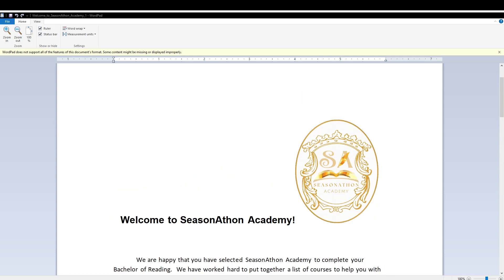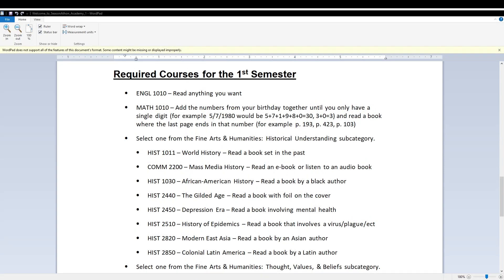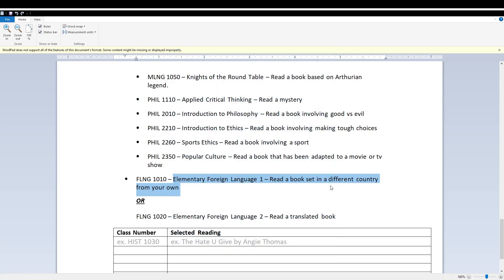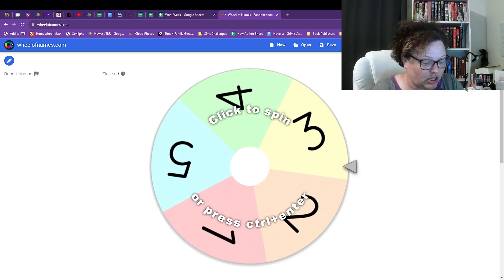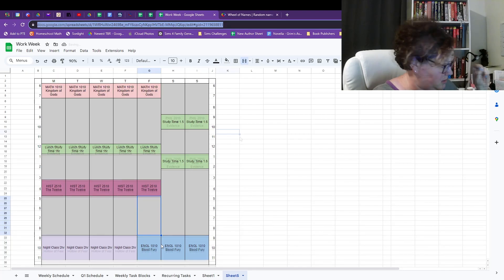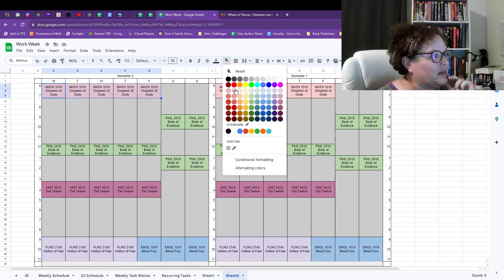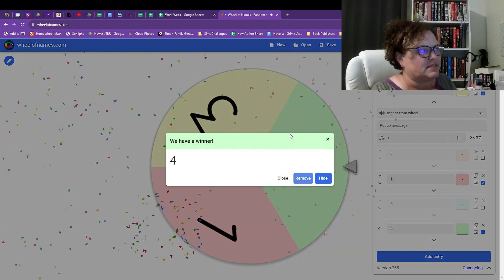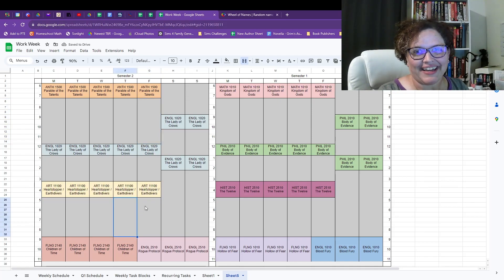September TBR | Seasonathon Academy | Creating a Reading Schedule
Mentioned in this video:
@astarreads4214  - Here is the video of her block schedule:
@CompletelyMelanie - Creator of Seasonathon

Hi, I'm Amanda.  I love to read and write, but I especially love to talk about reading and writing.  Thanks for stopping by!!